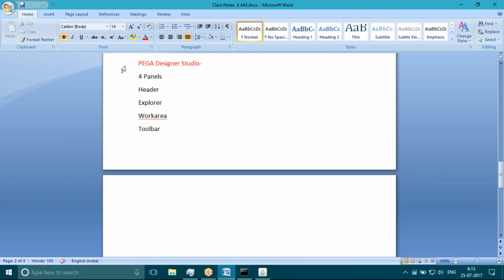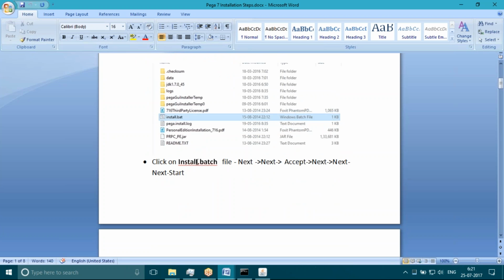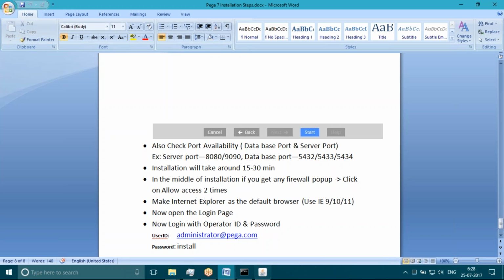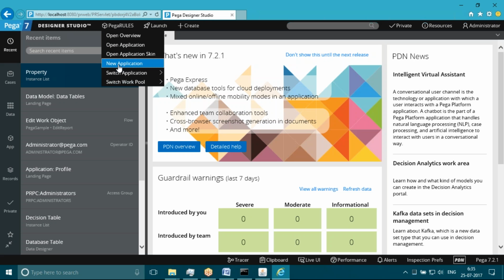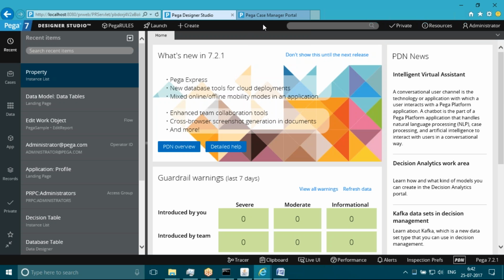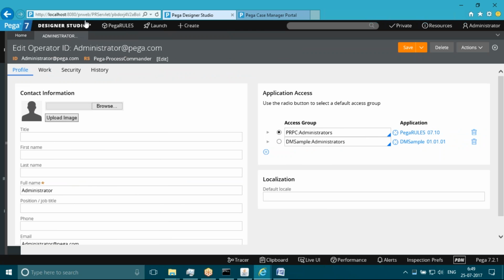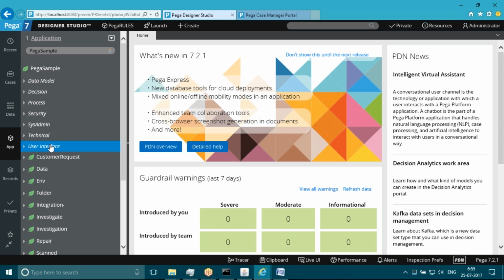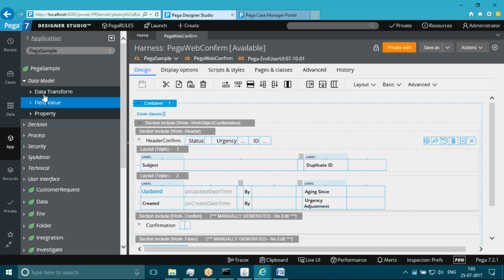PEGA| Pega Day 2 Class| Pega Installation| Pega Server Configuration| PEGA Software Installation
Version: Pega 8.4 (Latest Version)
Duration: 40 days
Fees: 12k

PEGA PRPC BPM Online Training Videos
PEGA DEMO
PEGA Training Videos
PEGA Online Videos
PEGA PRPC BPM OnlineTraining DEMO Class Videos
PEGA Tutorials

Pega Training
Pega Training in Singapore
Pega Training in Malaysia

Pega Training in USA
Pega Training in Australia
Pega Training in UK

Pega Training in Canada
Pega Introduction
Pega PRPC
Pega BPM
Pega Latest Updates

PEGA CRM
Pega RPA Training
Pega Demo
Pega tutorials
Pega Class1
Pega training by Hari
Pega Day1 Class

PEGA Integrations
PEGA Agents
Pega CRM Training
Pega Project Explanation
PEGA Videos

PEGA BPM Training Videos
PEGA Tutorial for beginners
PEGA CSA Videos